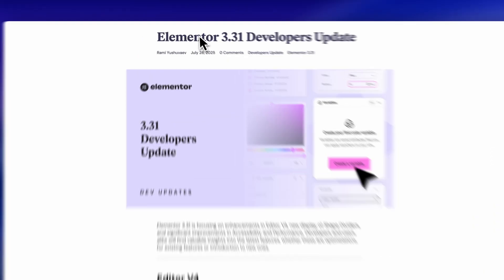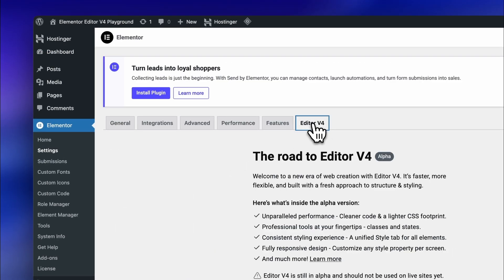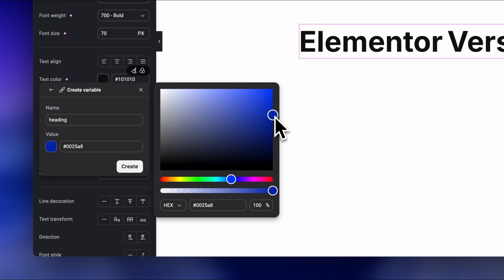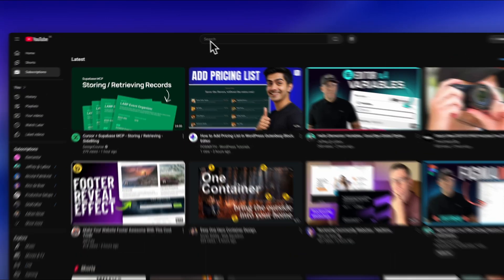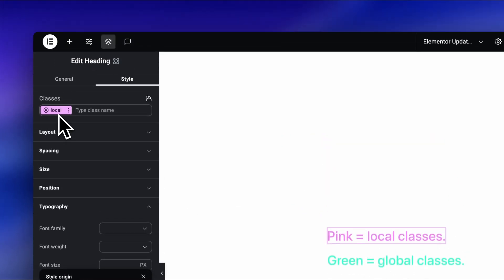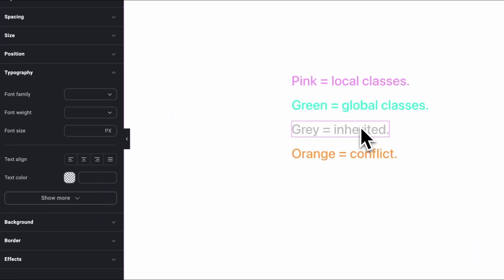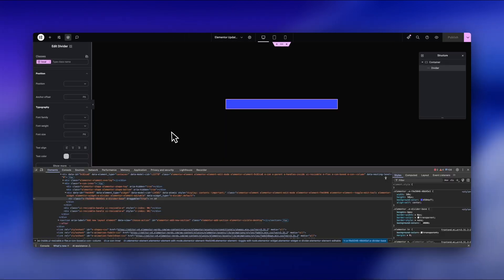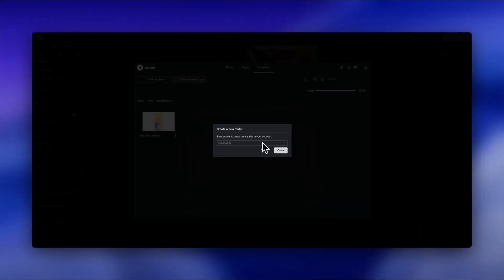Elementor just dropped some insane NEW Features 🤫 (no-one noticed!)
0:00 Intro
01:27 Update 1
02:02 Update 2
03:16 Update 3
05:03 Update 4
05:31 Update 5

✦ Apple Watch Ultra 2
✦ Shure MV7+
✦ Sony WH-1000XM6

Elementor 3.30 to 3.31 Beta is here, and it’s quietly bringing some of the biggest changes we’ve seen in years. In this video, I break down why the upcoming Editor V4 is a real game-changer, how the new DOM output makes your code cleaner and faster, which new design features (like background blur) you can now use directly in the editor, and how the improved Class Manager saves you time. Plus, you’ll see how to use the new HTML Attributes feature (Pro) and the all-new Cloud Library (Pro).